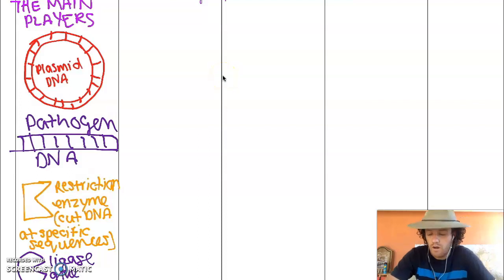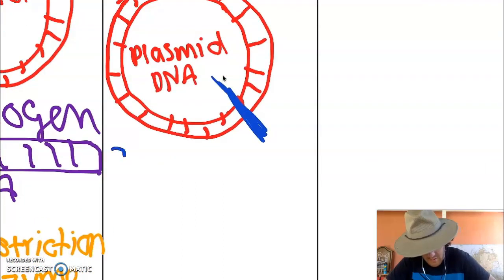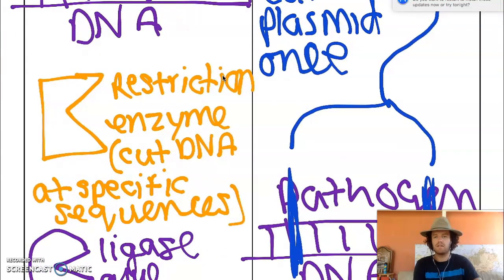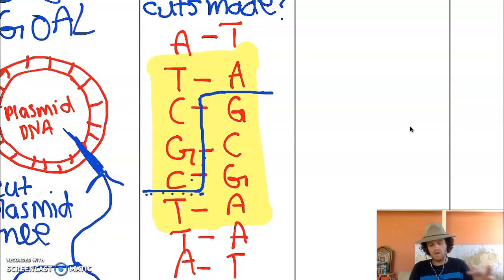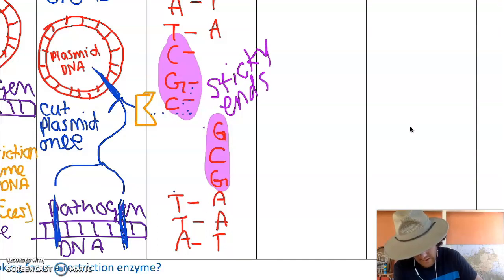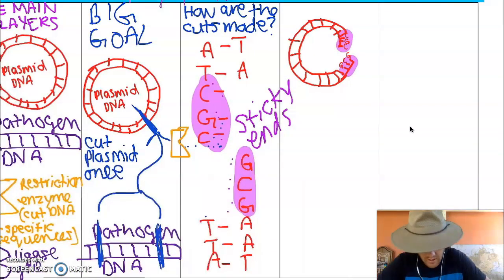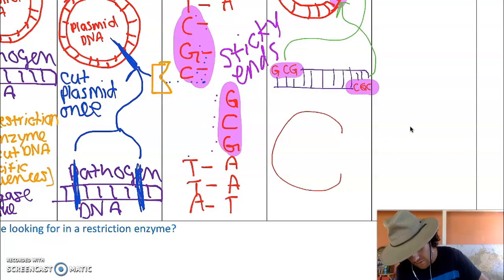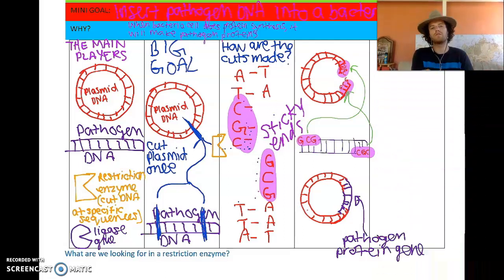Subunit Vaccine Production Procedure Part 2